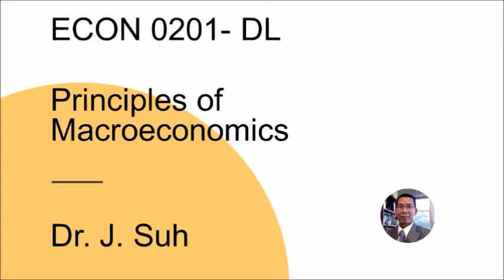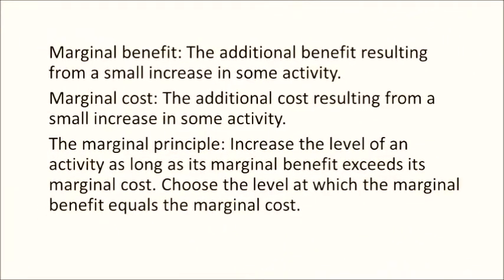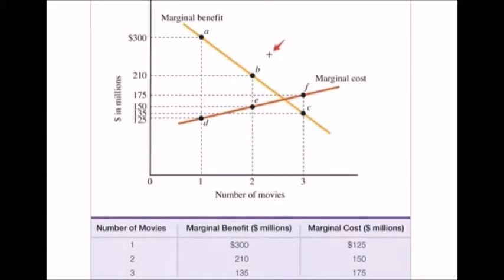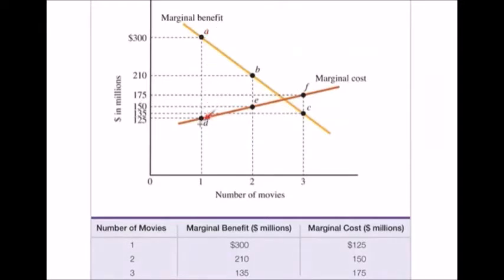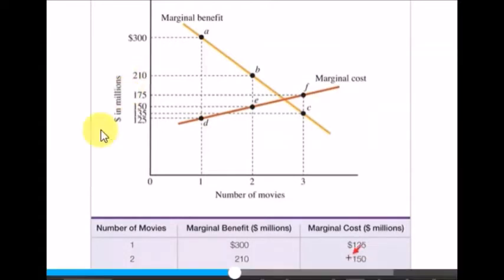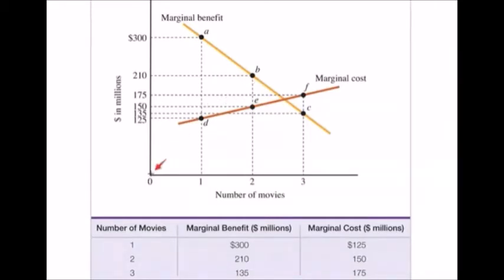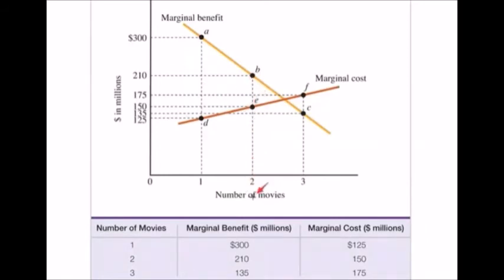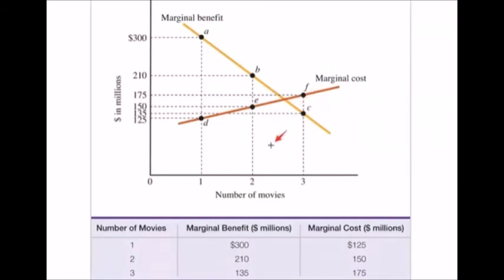Ch2 3 Marginal Priciple